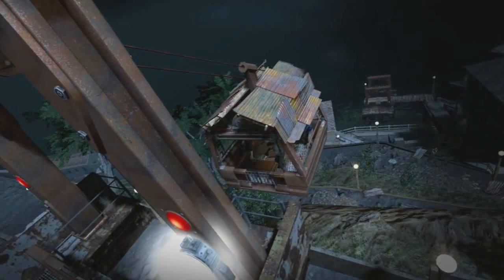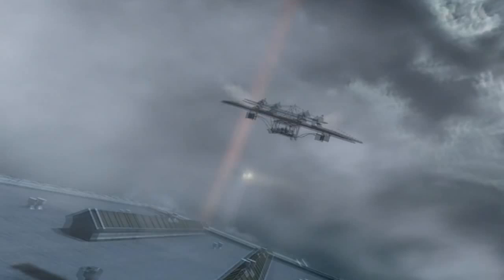Black Ops 2 Zombies Mob of The Dead Trailer BREAKDOWN - BO2 Flaming Tomahawk - Gondola - Plane